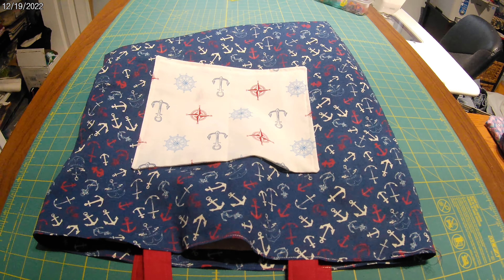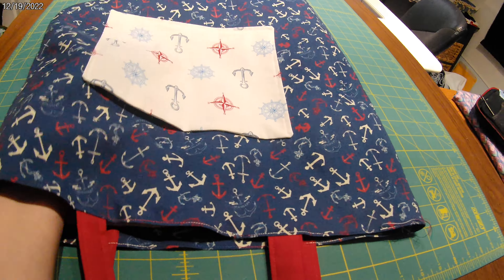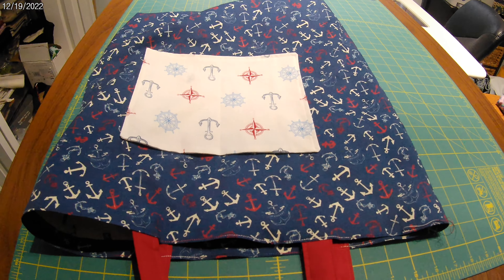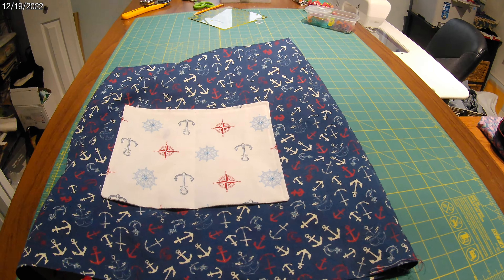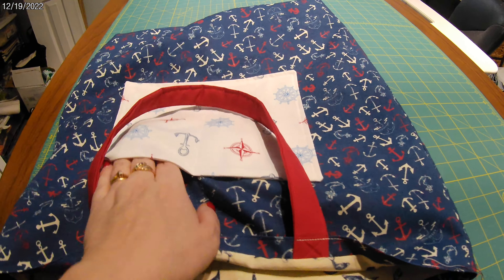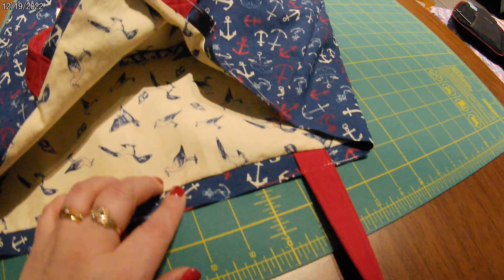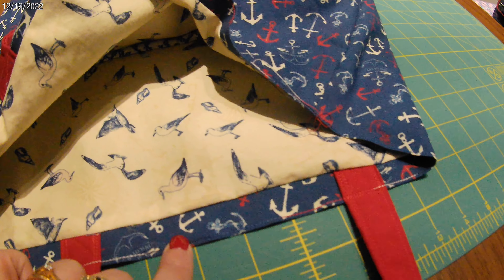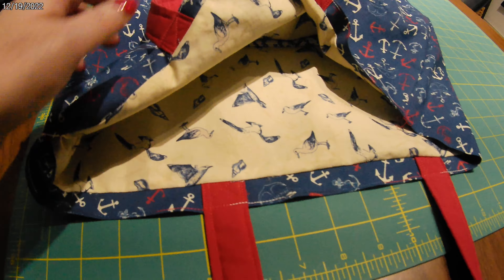Tote bag - mistake is now a design element!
As I always say, you get my videos with errors and all, because I am not perfect. I did not notice that I messed up the straps until after I had sewn closed the opening in the lining. So the top stitch went in a different place than it should have.

The bag is good and sturdy, but will fold or roll up easily to pack if she wants to bring it along on our cruise.

My original video for making this type of bag, that I should have watched before I made this one